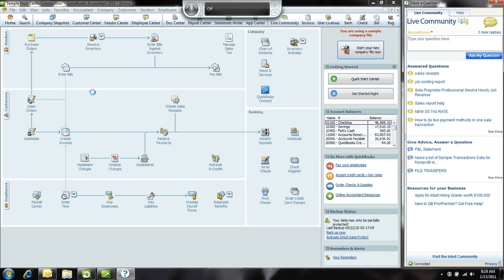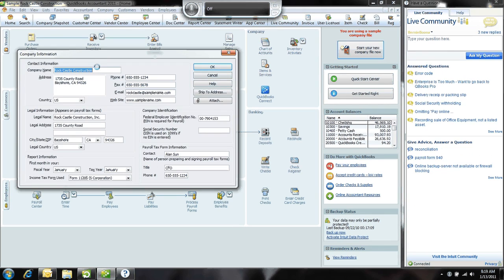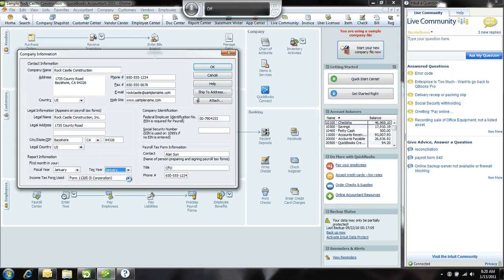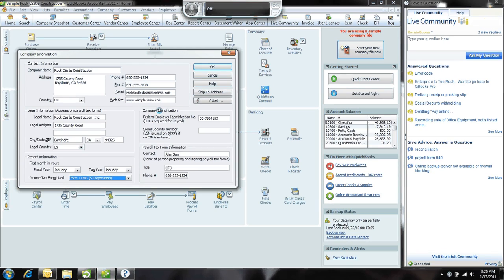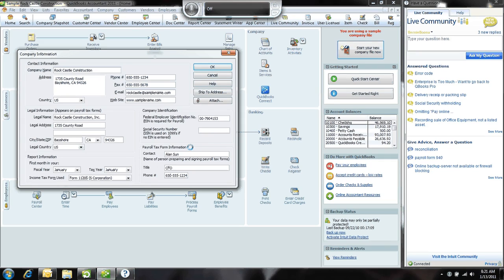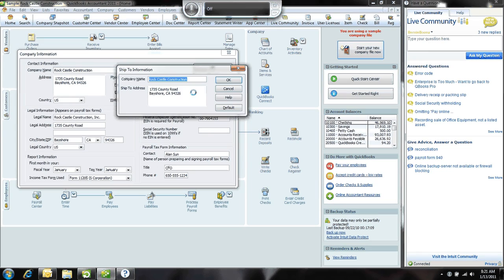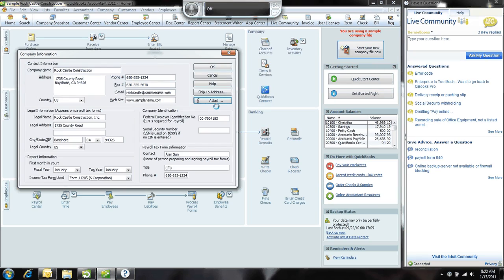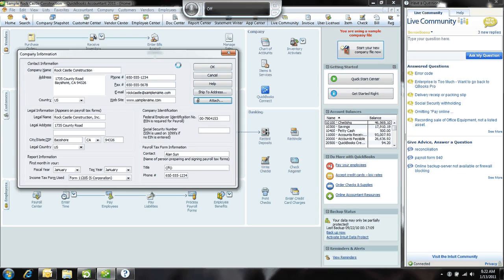AFYS QuickBooks Company Information 2011 01 13